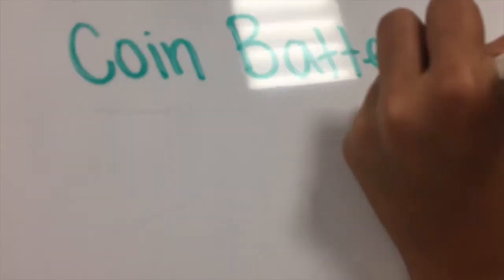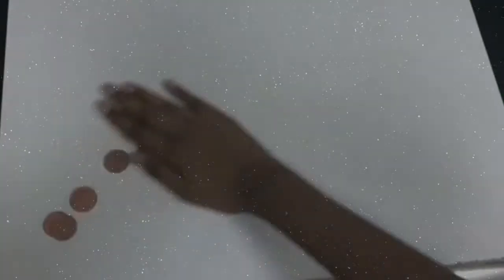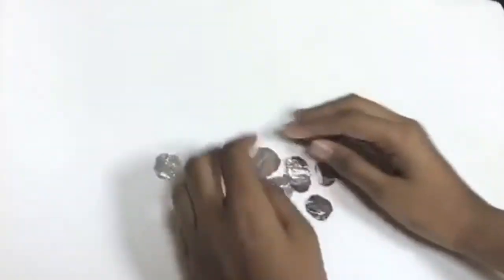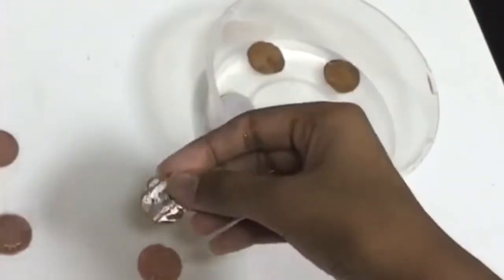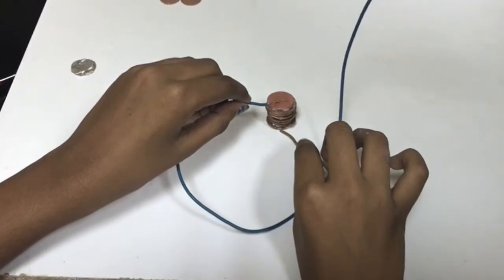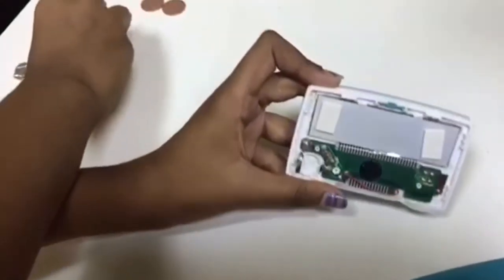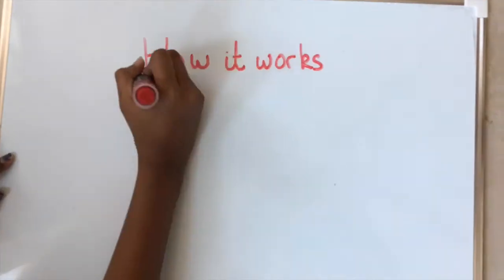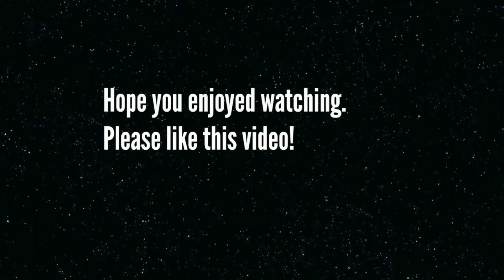Coin Battery by Sneha, Sophia and Siyona